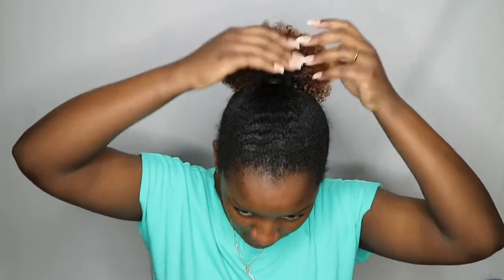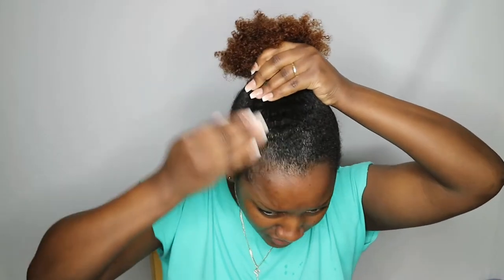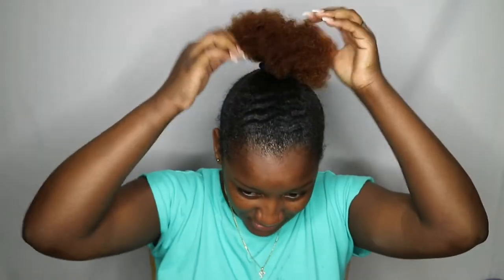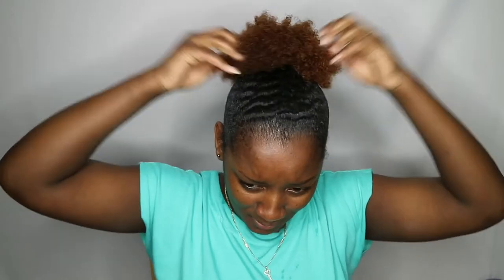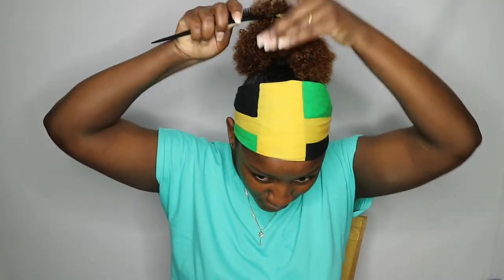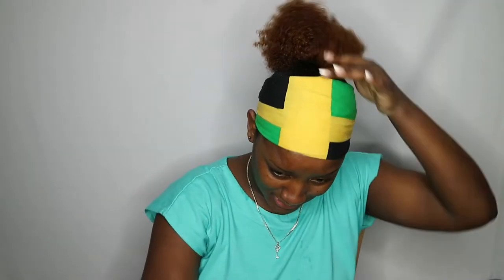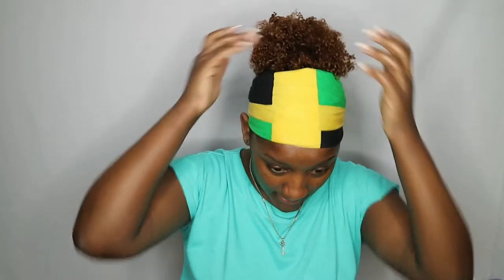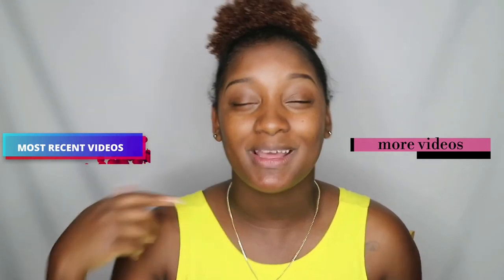GOLD ECO STYLER GEL? OLIVE OIL | Jamaican Vlogs 🇯🇲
GOLD ECO STYLER GEL

I'm Jadene, I’m Jamaican 🇯🇲   I’m 24
Youtube is my Internet Journal
🌸 Done is better than perfect 🌸

MUSIC 🎶